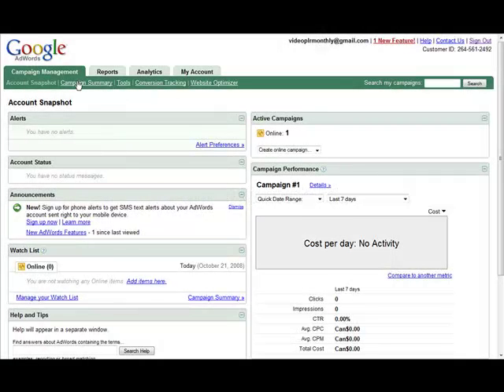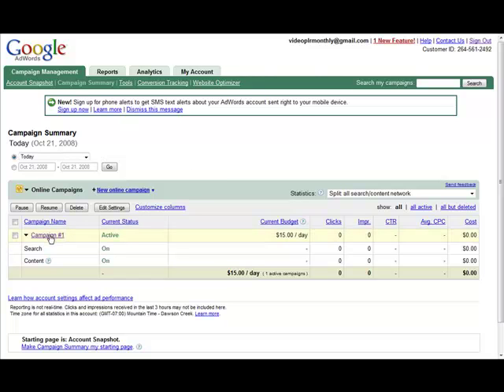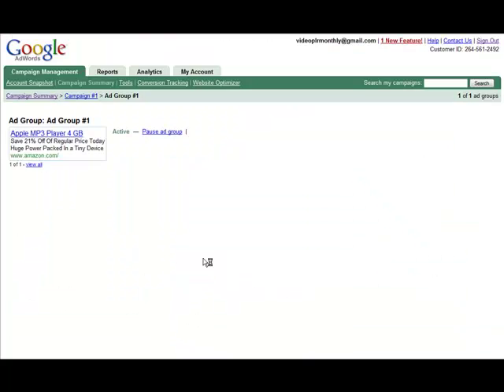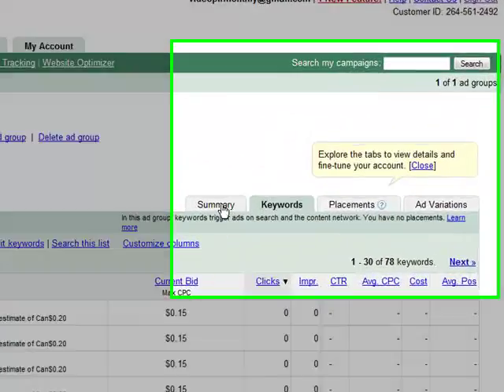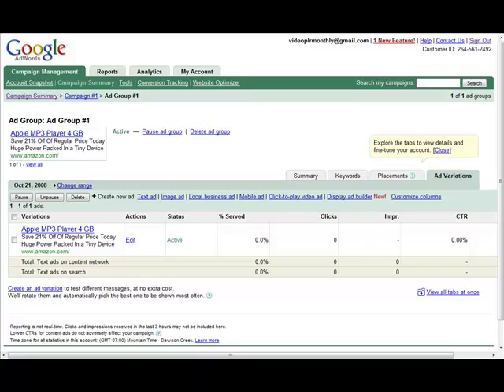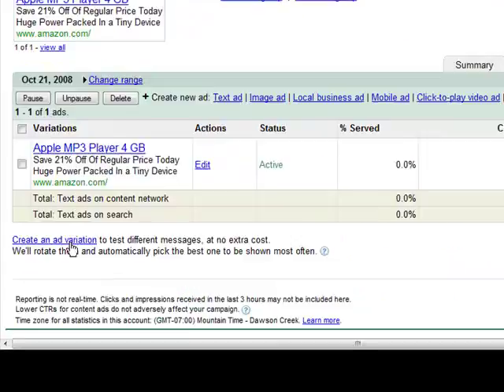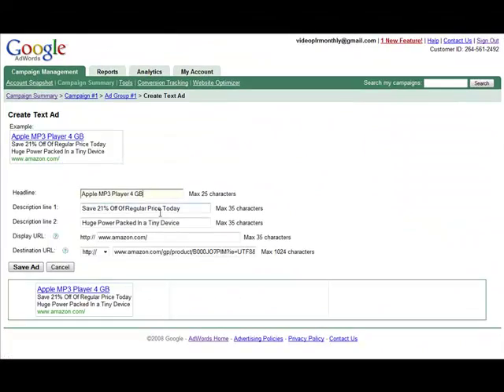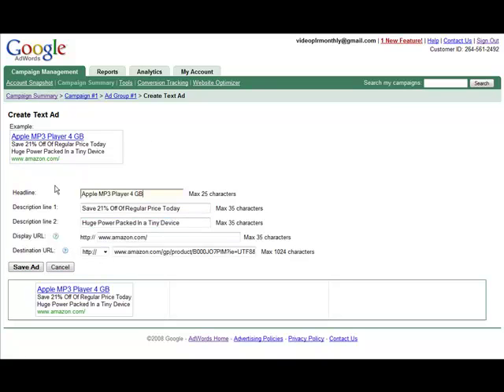How to rotate your ads in Google adwords - spilt testing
Get thousands of visitors to your website fast
Professional traffic brokers.

Google recently announced that they were going to change how ads rotate. In the past, if you choose 'rotate evenly' then the ads would rotate throughout the ads in an ad group. In the new setting, ads will rotate for 30 days and then Google will automatically change the setting for that ad group to Optimize for Clicks.